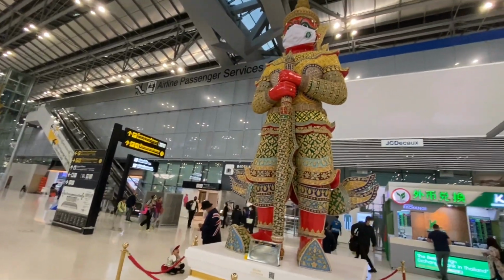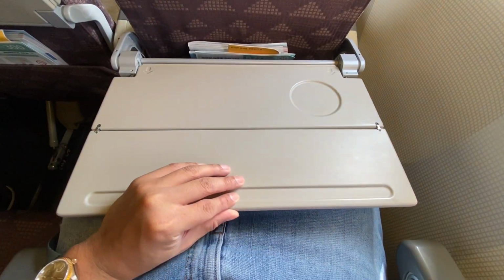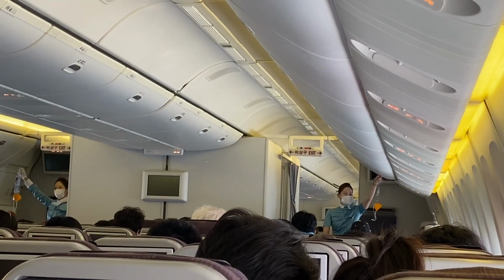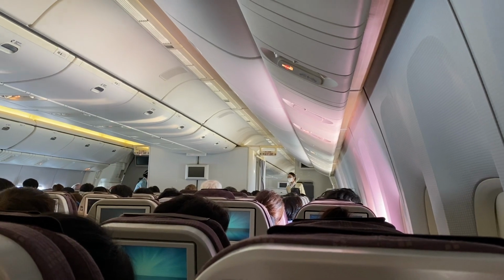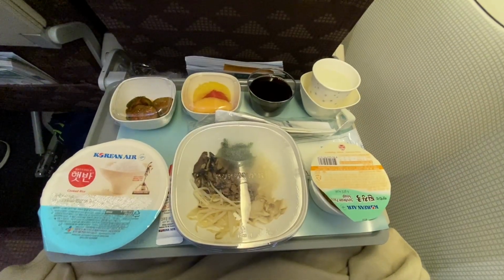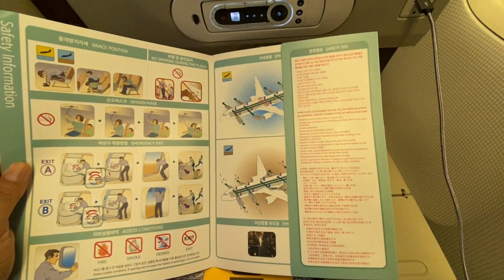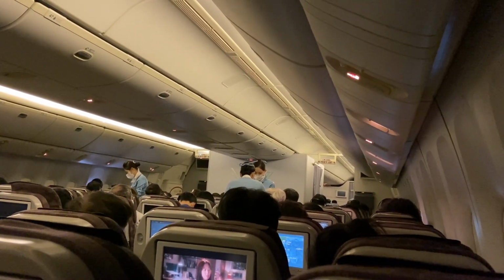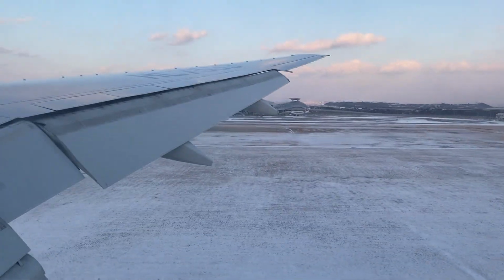Excellent Korean Air Economy Boeing 777-300 Experience Flight Report | Bangkok BKK to Incheon, Seoul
Airline: Korean Air
Aircraft Type: Boeing 777-300
Flight Number: KE660
Origin: Bangkok Suvarnabhumi International
Destination: Incheon International Airport
Date Flown: December 17th, 2022
Flight Duration: 4 hours, 27 minutes
Aircraft Registration: HL7533
Engines: 2 x PW PW4098
Aircraft Delivery Year: 07/30/1999